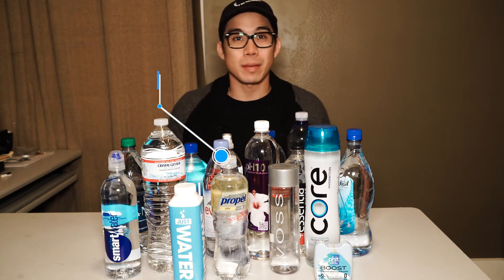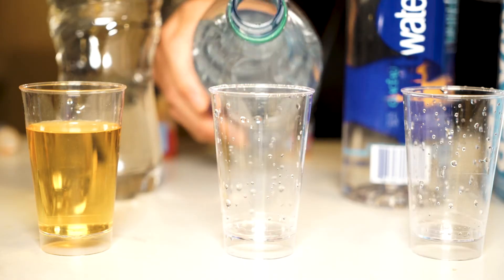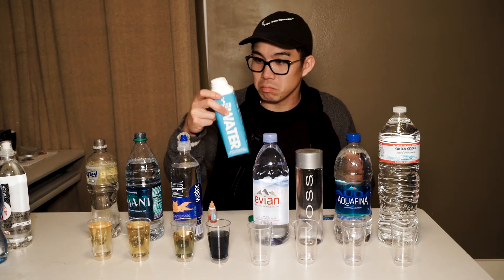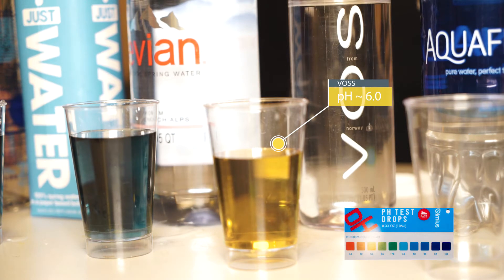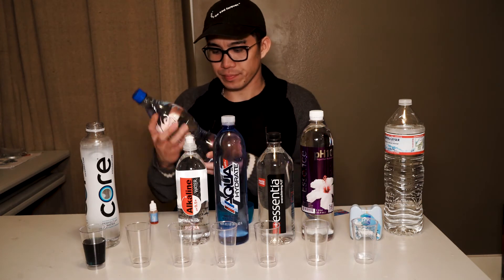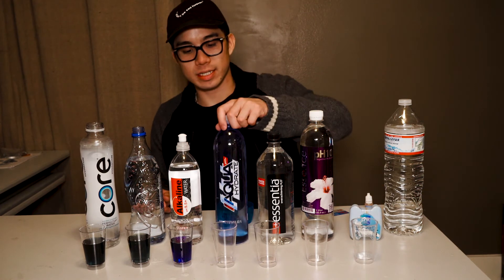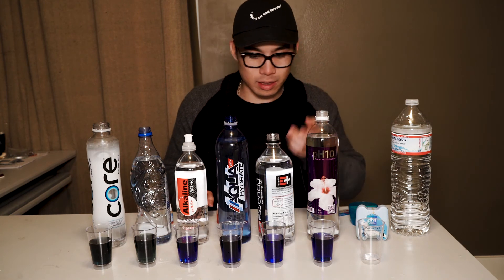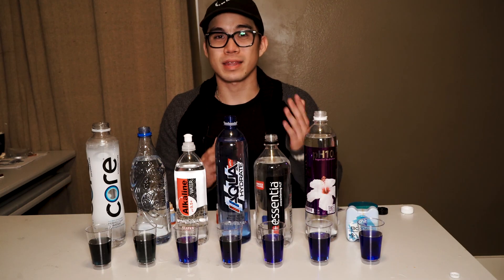15 BOTTLED WATER PH TEST! *UPDATED 2018-2019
Were you surprised with the results? Let us know which water you will purchase next